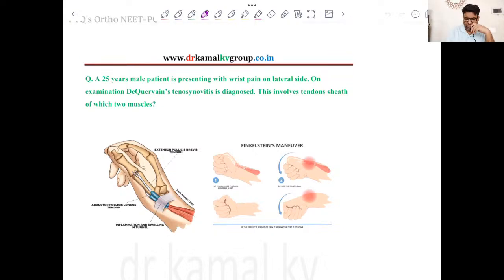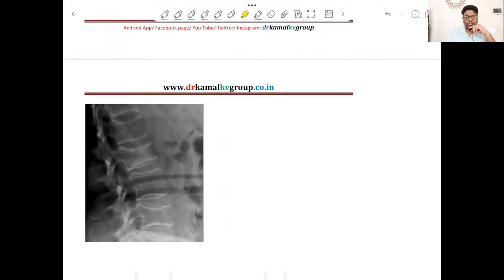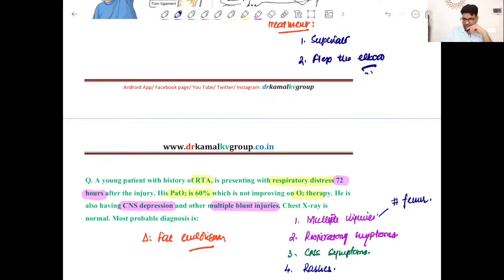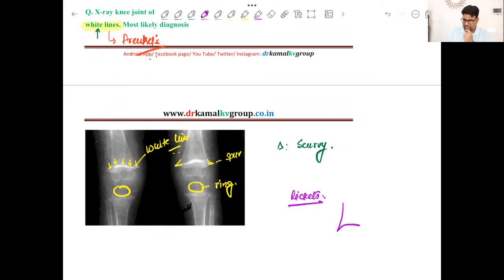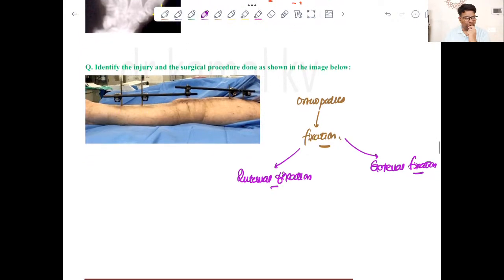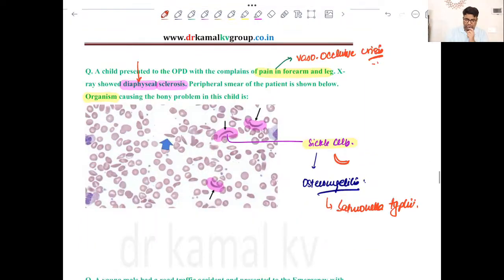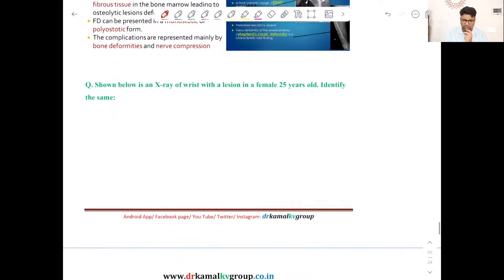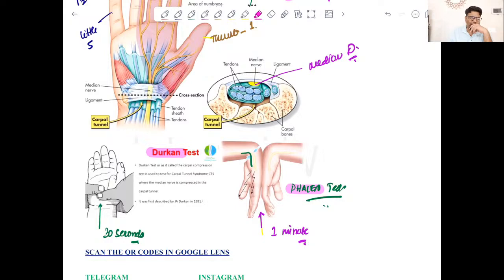Target NEET-PG 2024 II NEET-PG PYQ's II Orthopedics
PYQ's based concise review of Orthopedics